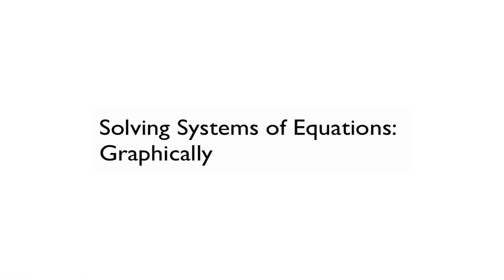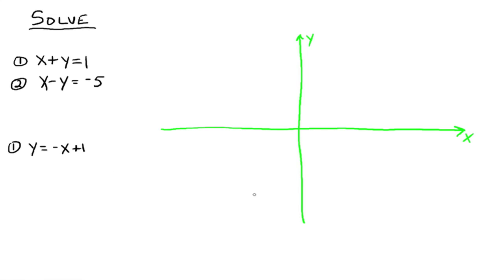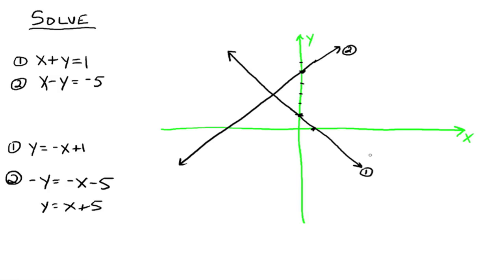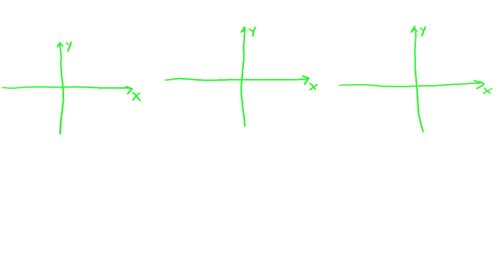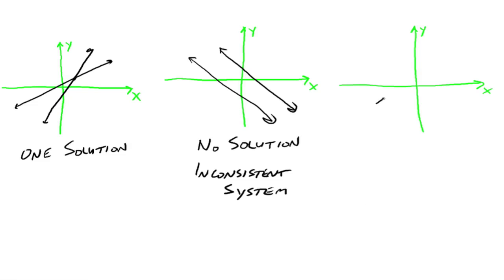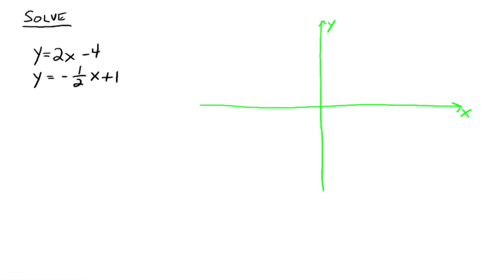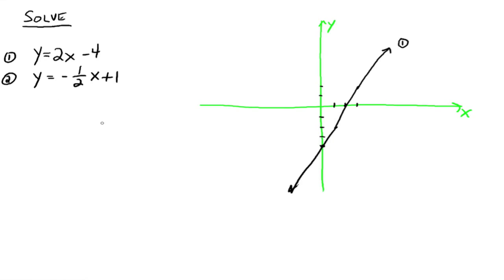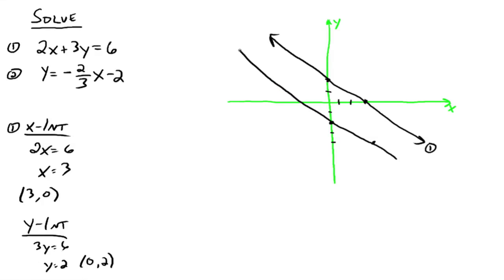Solving Systems of Equations Graphically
Some examples on solving systems of equations graphically.